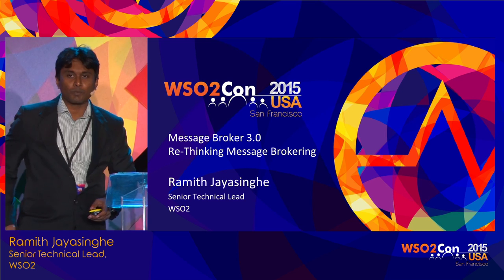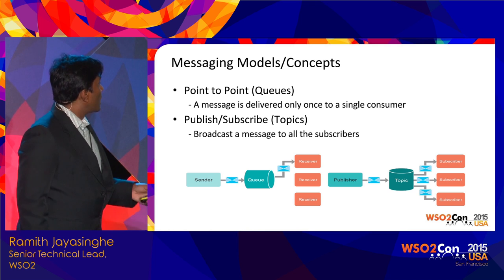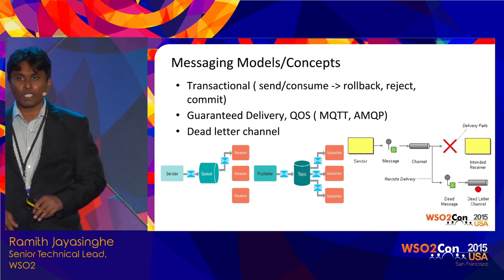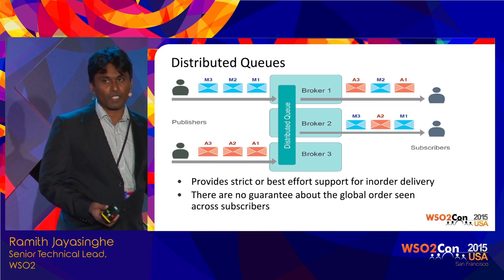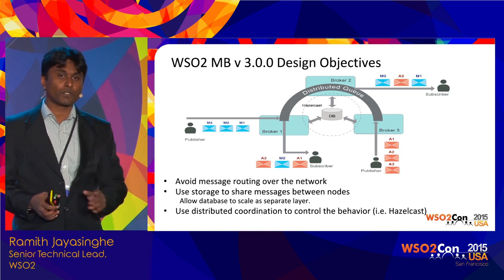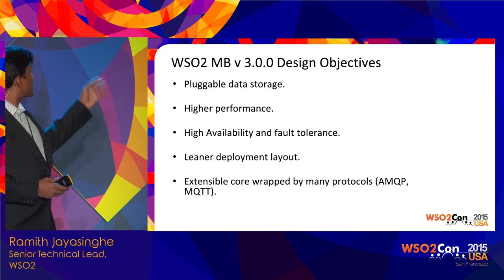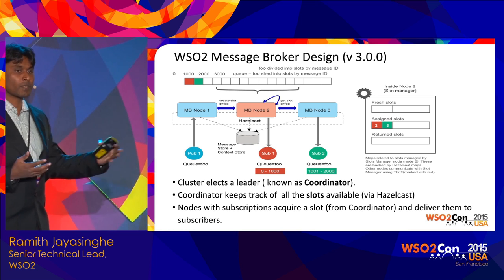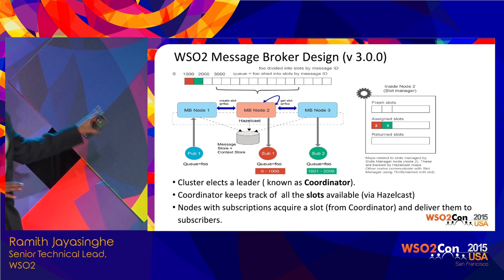WSO2Con US 2015 : WSO2 Message Broker 3.0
Checkout Rethinking Message Brokering with WSO2 Message Broker 3.0, presented by Ramith Jayasinghe, Senior Technical Lead, WSO2